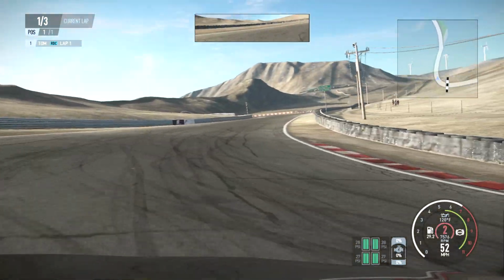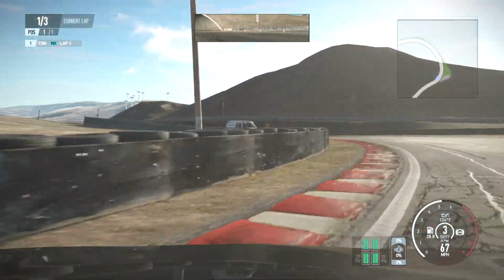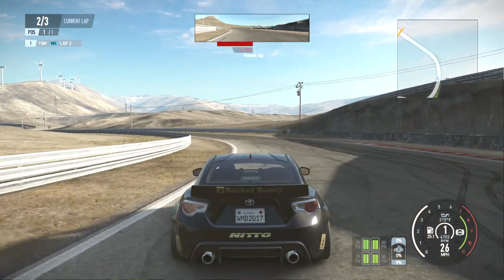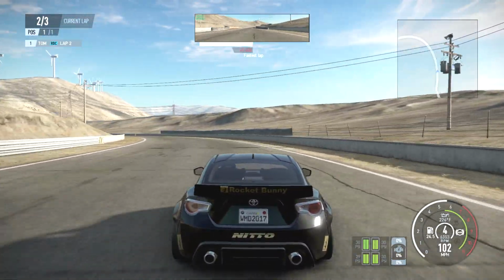Project Cars 2 | Drifting The Rocket Bunny GT86 | Getting Better!!